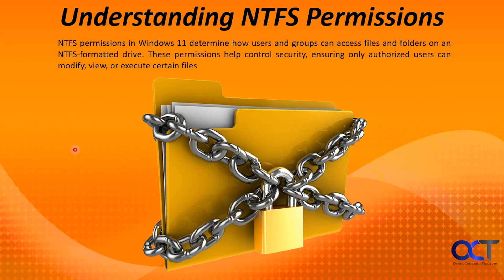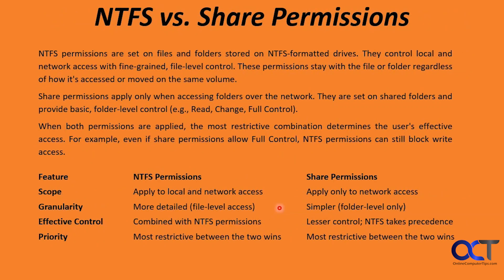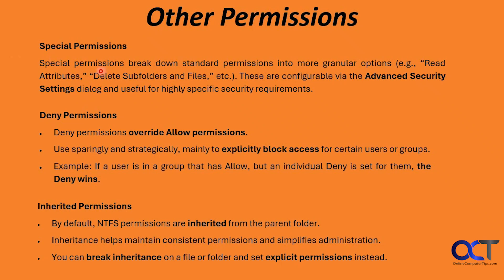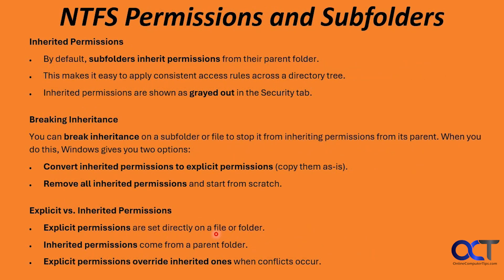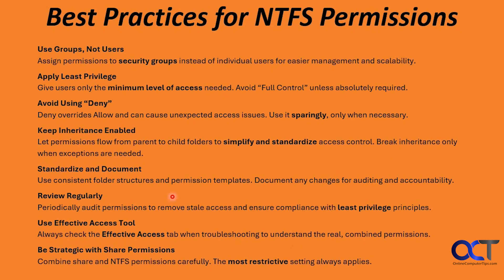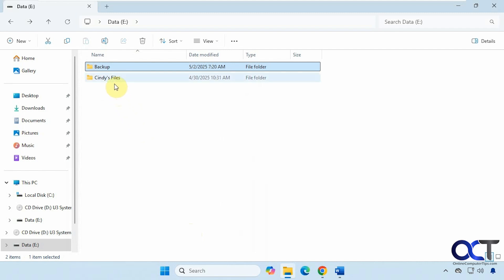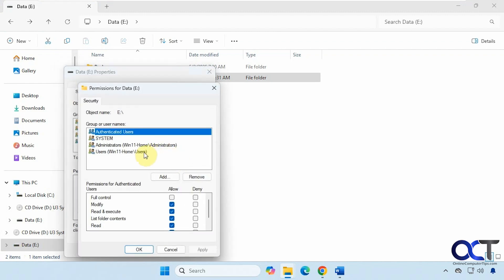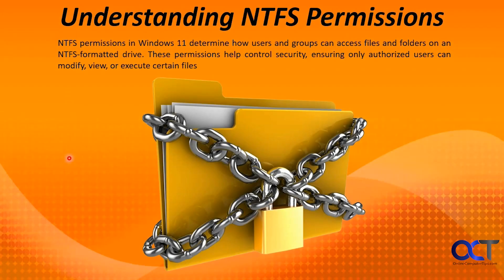Understanding NTFS File and Folder Permissions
If you are on a shared computer or even a networked computer, knowing how to assign permissions to users and groups is essential to ensure that people can only access the files and folders that they should be. Windows uses NTFS permissions to control the security of your files and folders. This along with share level permissions for shared network folders allow you to assign the proper access levels for all your users.

Check out our book titled Windows 11 File Management Made Easy to take your file management skills to the next level!